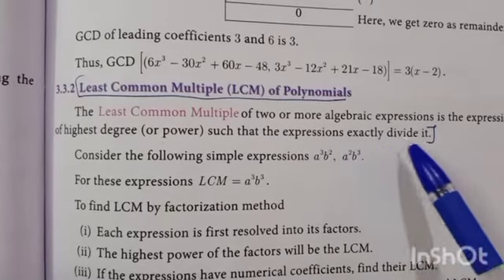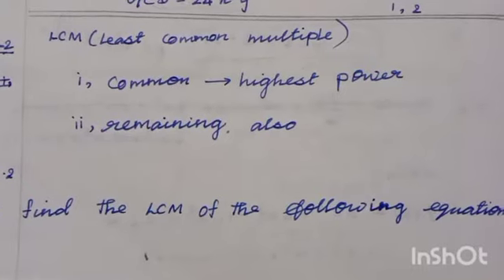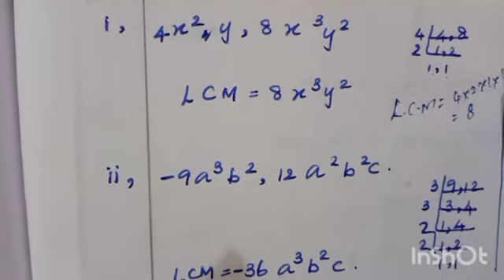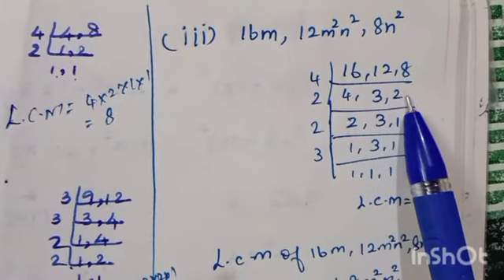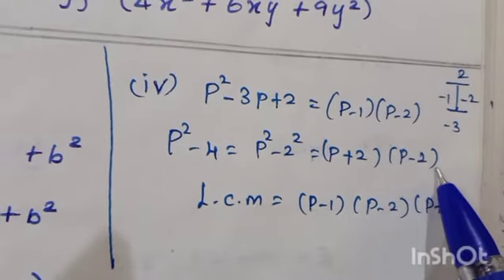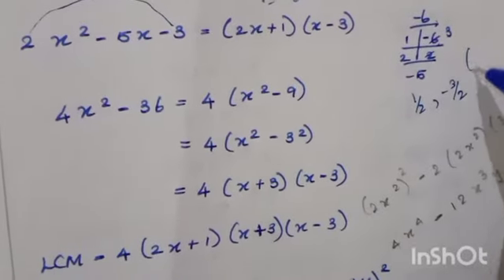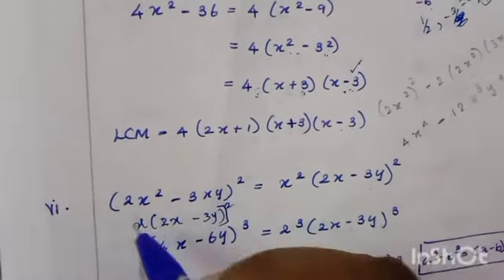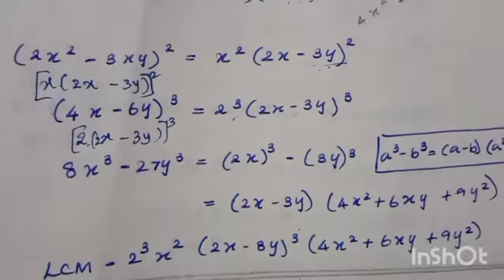10 th maths